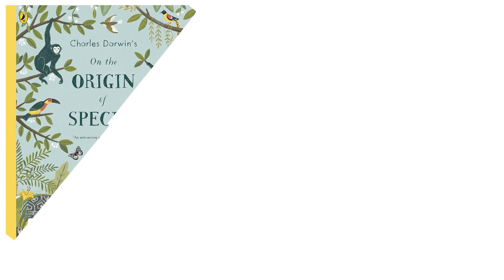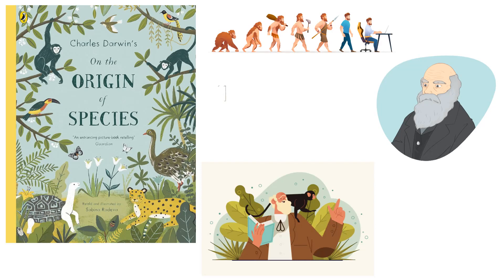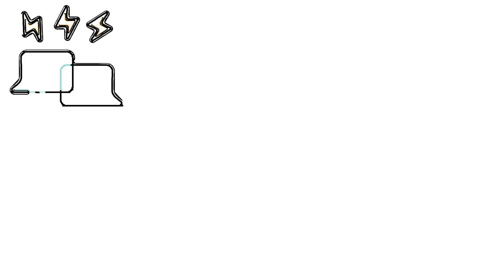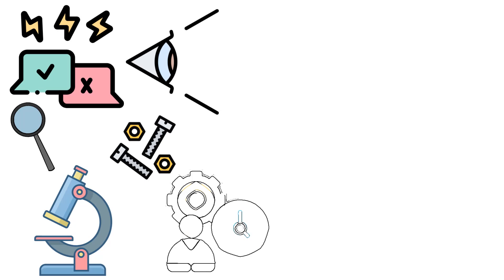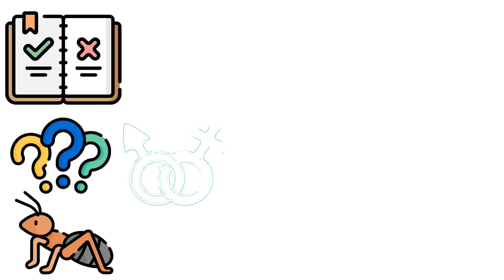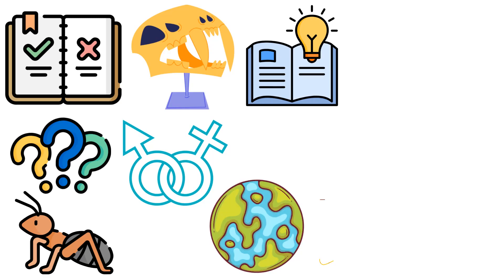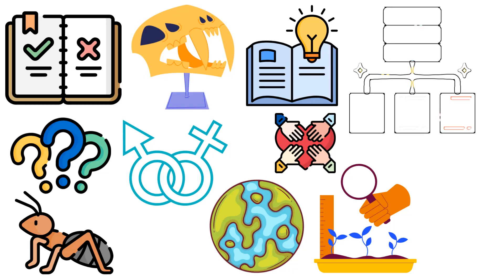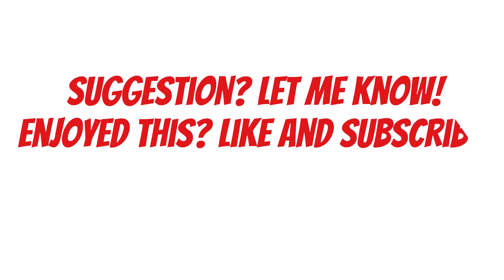On The Origin of Species by Charles Darwin